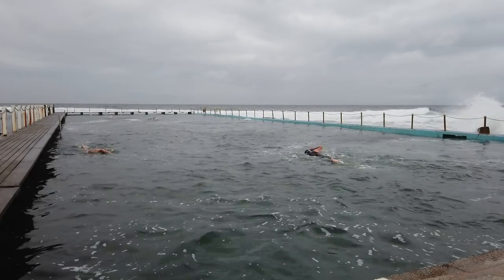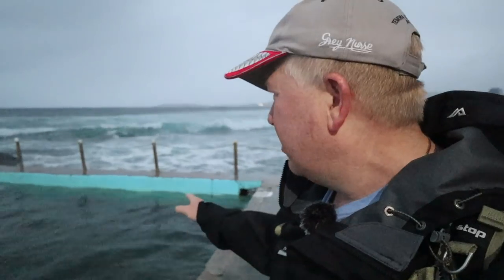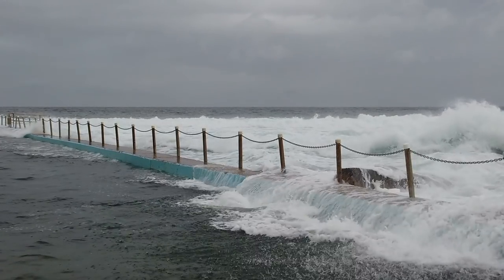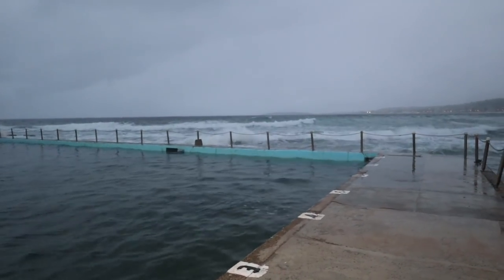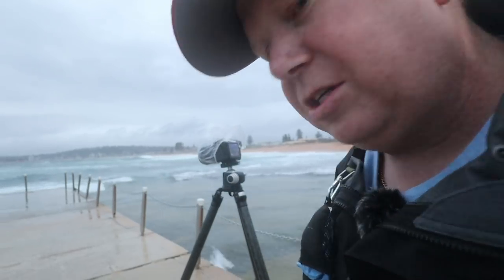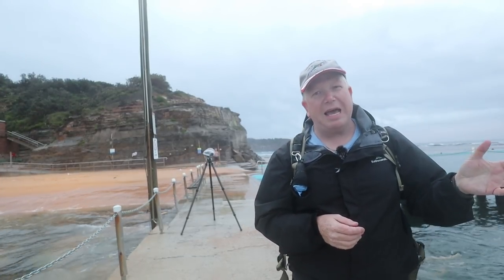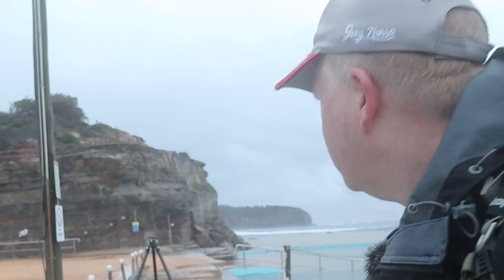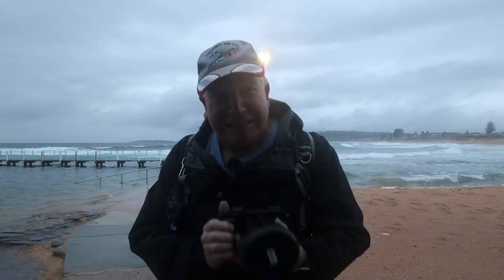The GFX 50S was Stolen while I was Vlogging! (Prank)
heads up. This Video is a set up. Just for a bit of fun. I promise more serious content soon!

This channel is brought to thanks to our amazing Patrons!

Send me stuff:
Ben Fewtrell
P.o.Box 472
Stanhope Gardens